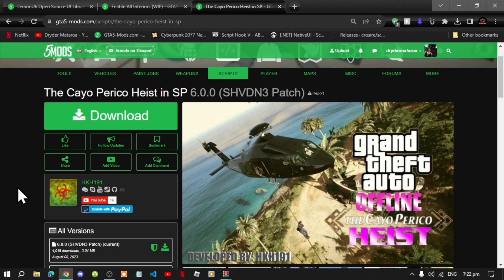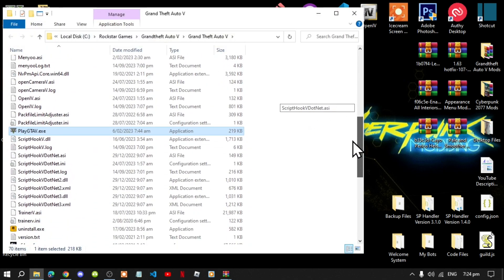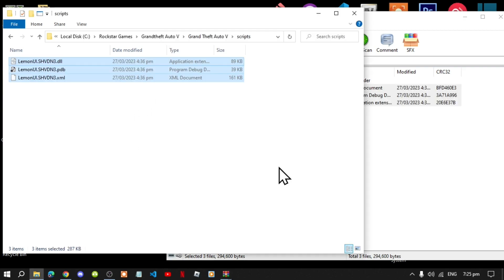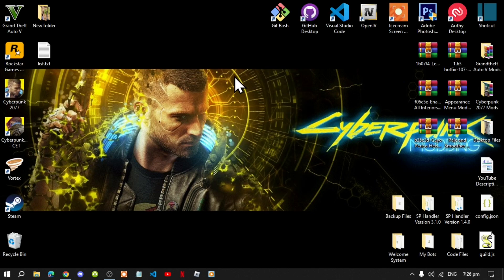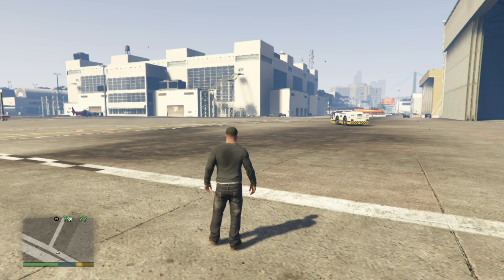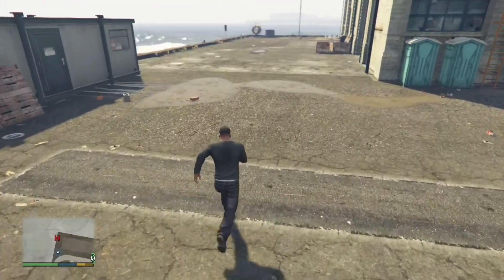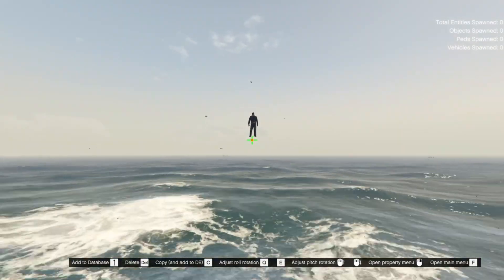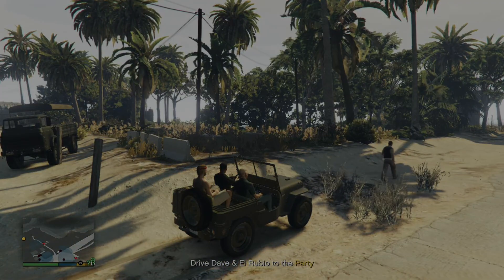[2023] Grand Theft Auto V Modding: How To Install The Cayo Perico Heist Mod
╔ ஜ۩☢۩ஜ ╗
║ ▓▓▓▓▒▒▒▒░░░░| Open This Description |░░░░▒▒▒▒▓▓▓▓   ║
╚ ஜ۩☢۩ஜ ╝

Video Chapters:

► 0:00 - Intro
► 0:30 - YouTube Members
► 1:10 - Downloading Required Mods
► 1:58 - Installing Mods
► 4:33 - Testing Mods In Game
► 9:00 - Ending

Download Mods Here:

Mod Name: The Cayo Perico Heist Mod
Developed By: HKH191

Download Requirements

Video Editors:

Producer: Dryder Mataroa
Product Manager: Dryder Mataroa
Graphics/Design: Imovie, ShotCut, Panzoid
Logo: designevo
Video Creators:

Special Thanks To:

Social Media/Info

✔ Verified Account